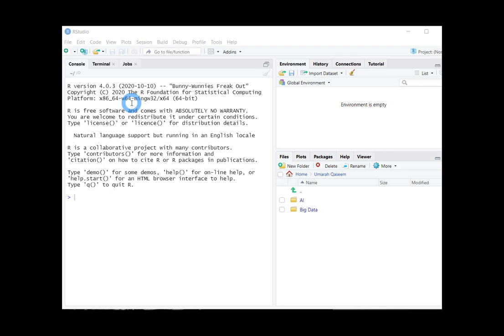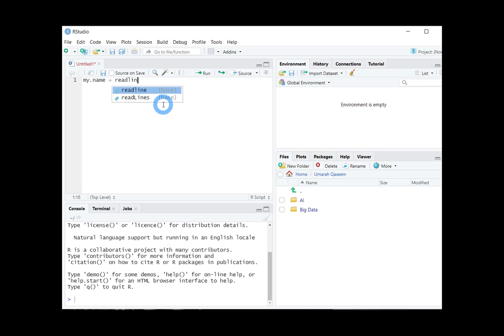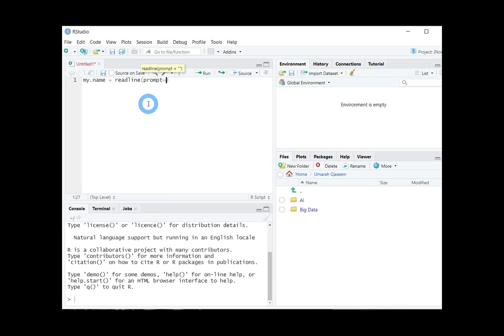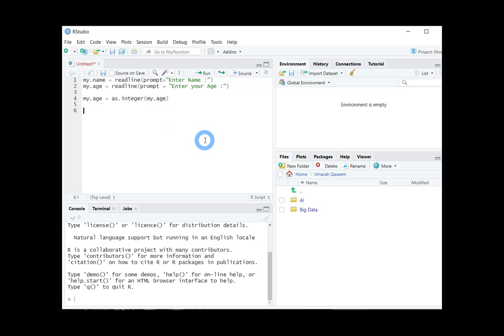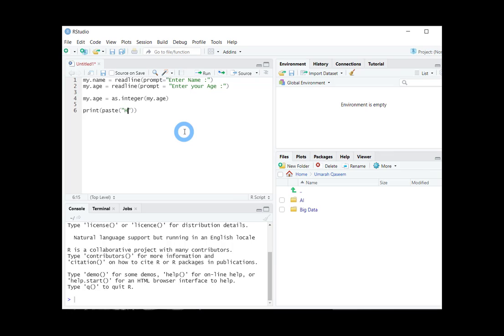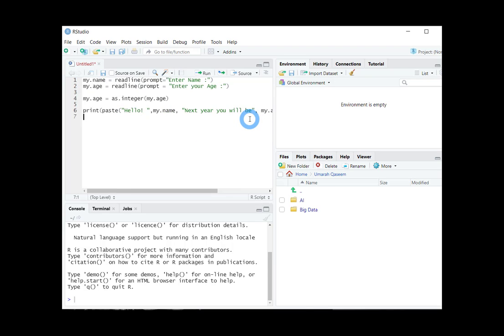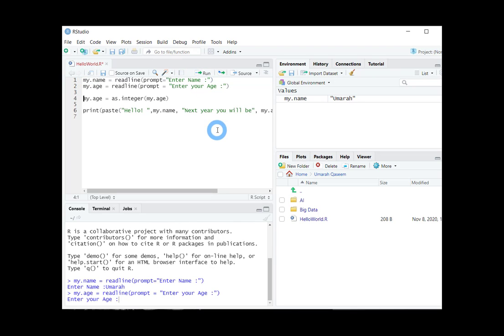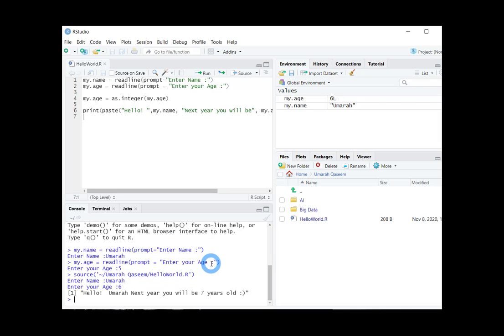Hello World Program | R Programming | Creating & Running Script in R | Display, User Input (integer)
Hello World program in R programming language. User input in both integer and string (character). conversion from string to integer.